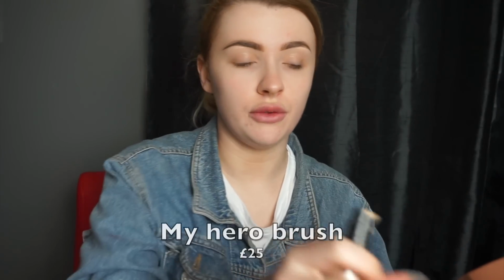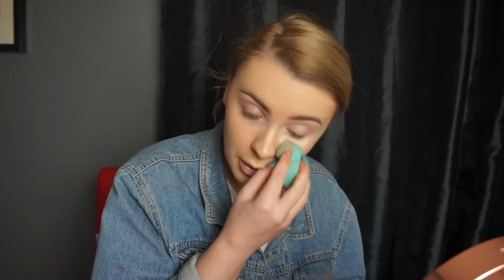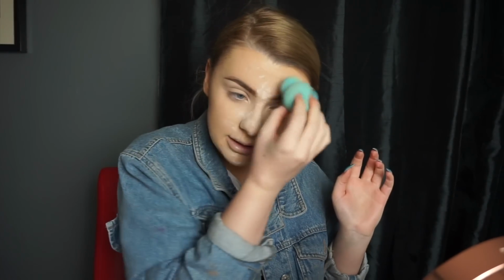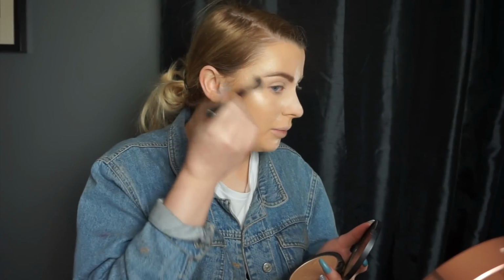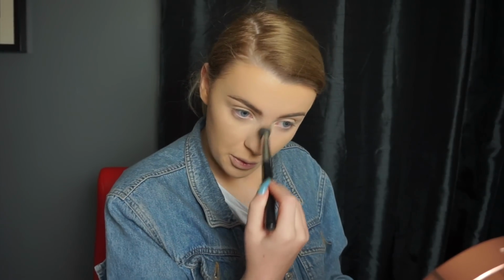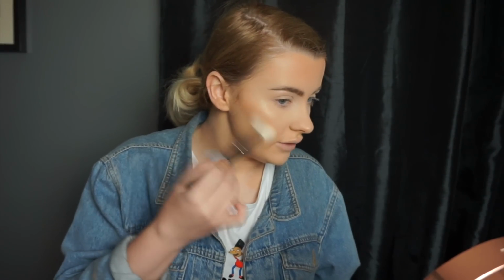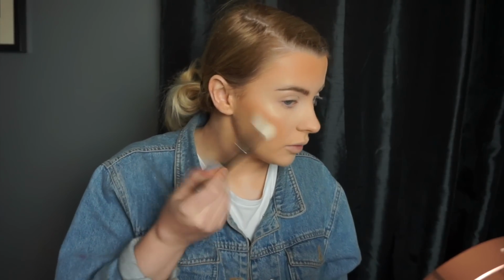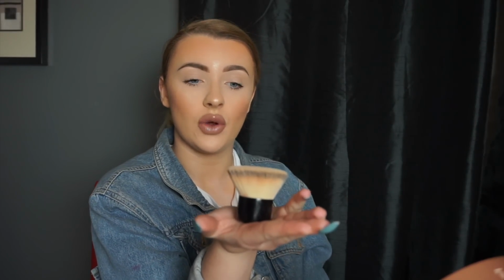FLAWLESS SKIN TUTORIAL | Aine Knocker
Heyyyyyy guys hope you enjoy my new video, love youuuuuuu.

PRODUCT DETAILS.
Ardell medium brown dipbrow.
Nivea refreshingly soft moisturising cream.
Fenty beauty pro filter primer
Mac Fox plus.
LA GIRL ProHD foundation fair.
Collection lasting perfecting concealer fair
Coty airpspun translucent powder
Jefree Star cosmetics Uranus skinfrost
Mac Cosmetics Harmony blush.
Mac Cosmetics Medium tan & give me sun mineralised skin finish.
BH Cosmetics profesional blush palette.
Maybelline 14HR lipstick beige for good.
Goldenrose Cosmetics colour sensation gloss 126.